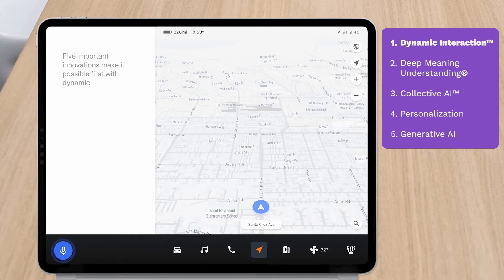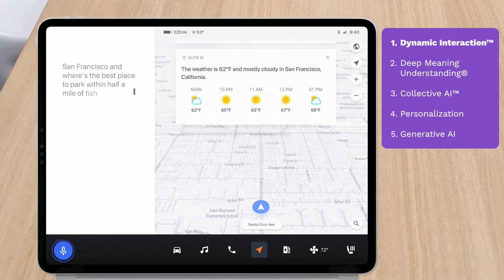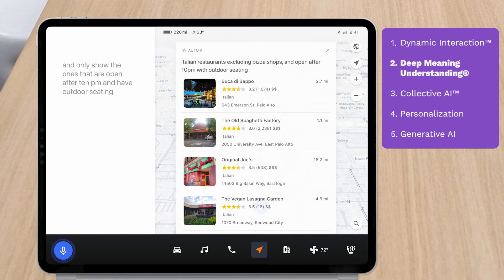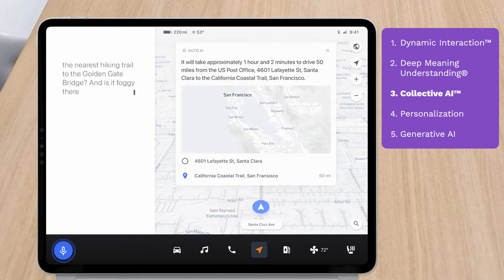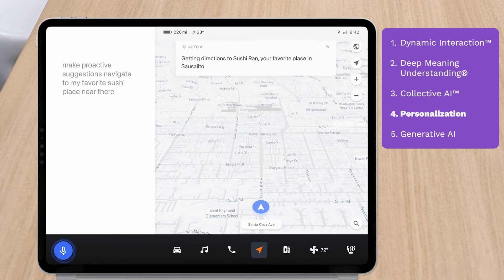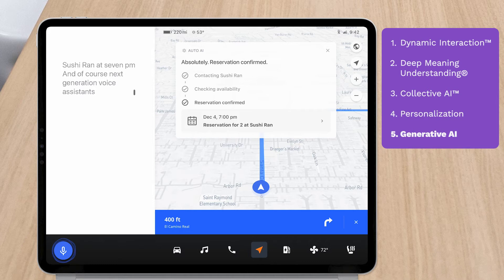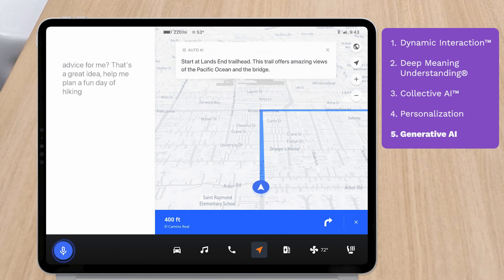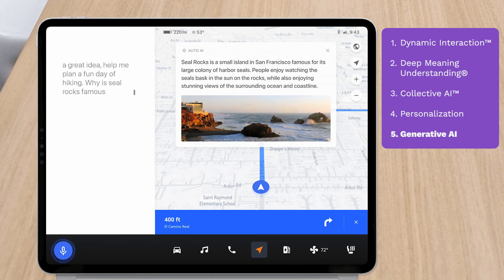SoundHound Dynamic Interaction™ with Generative AI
This is a demo of Dynamic Interaction™ with Generative AI for automotive. It combines SoundHound’s groundbreaking real-time, multimodal interface and proprietary AI with generative AI platforms, like ChatGPT.

The full-duplex system responds with audiovisual to both verbal and touch commands, and doesn’t require wake words, awkward pauses, or turn-taking. It can understand complex queries, draw responses from a vast network of interconnected domains, personalize the experience to the user, and grant access to a vast wealth of information via Generative AI – all completely hands-free.

To learn more about Dynamic Interaction with Generative AI and the incredible experiences it can deliver, please visit SoundHound.com.